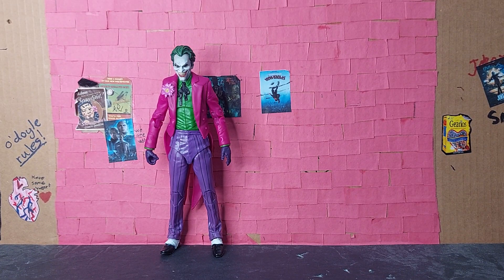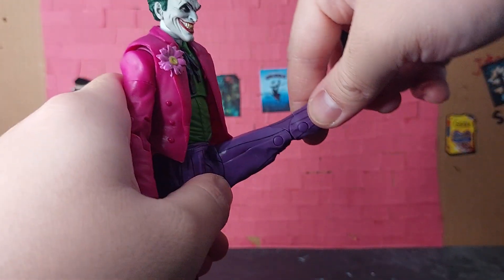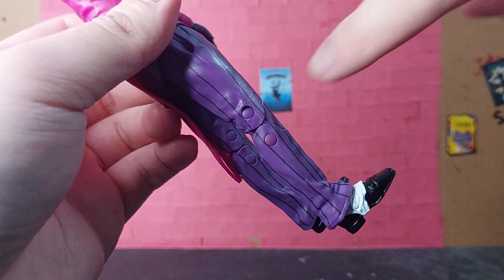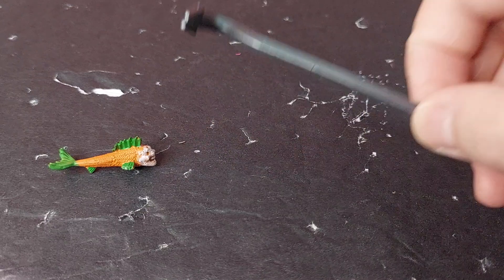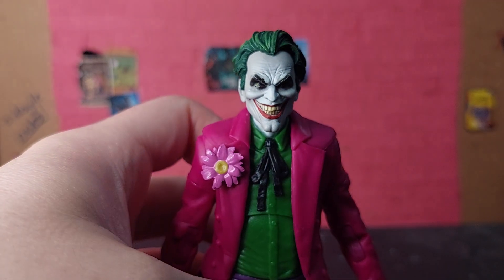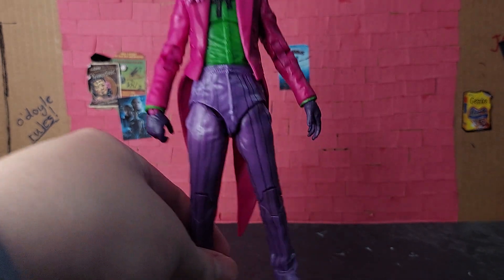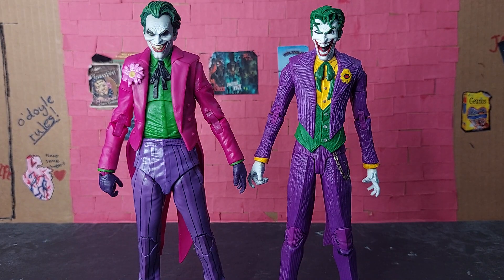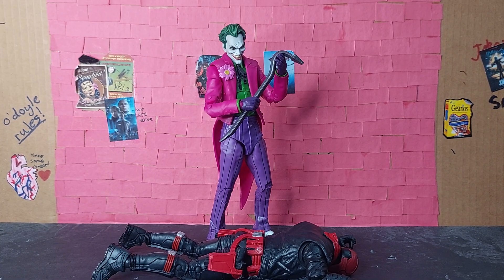Mcfarlane The Clown | The Batman 3 Jokers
Mcfarlane 3 Jokers "The Clown"